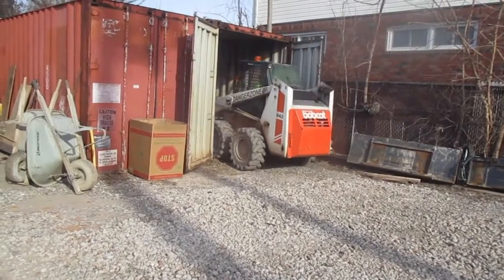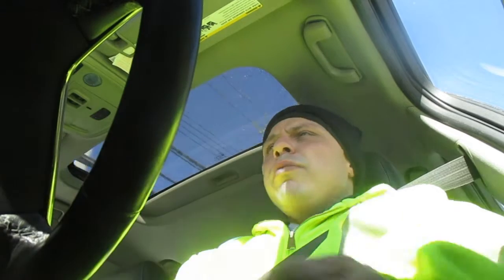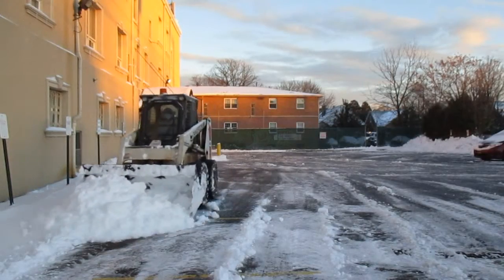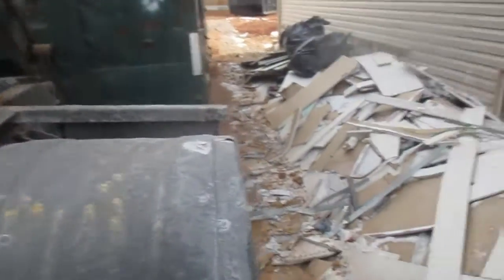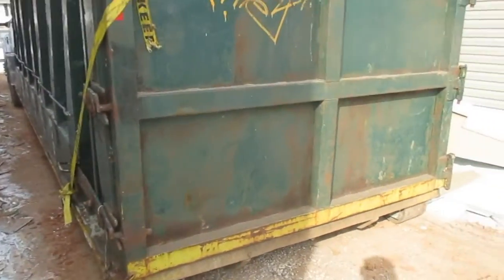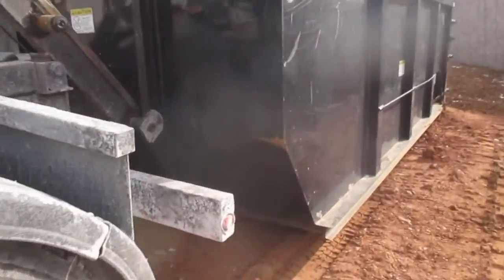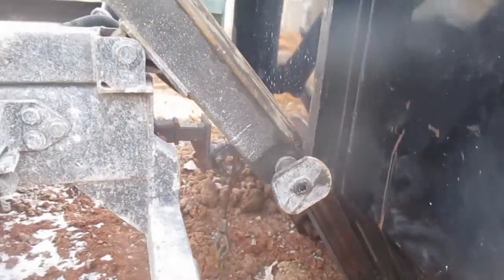What is a Mechanics Lein?